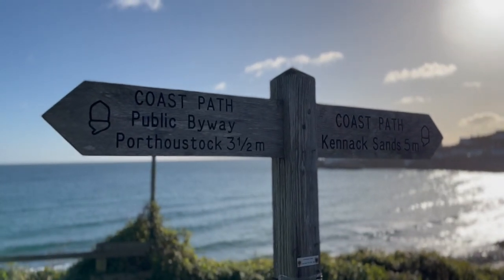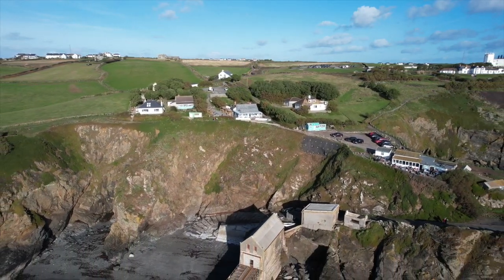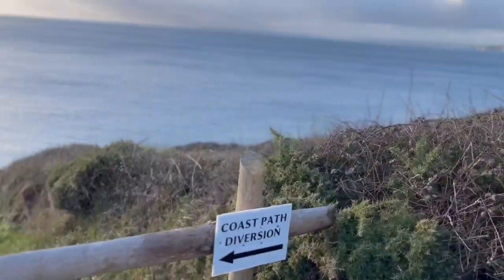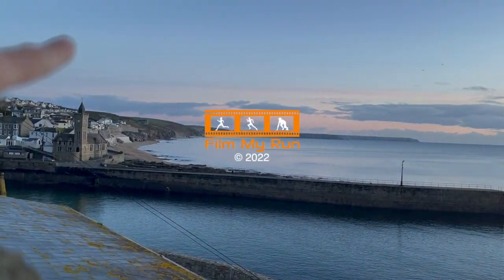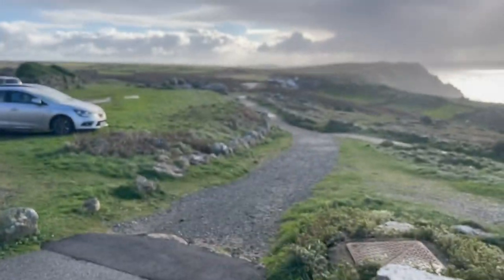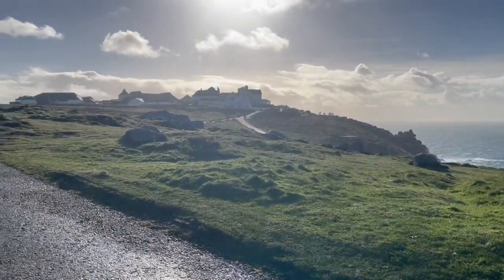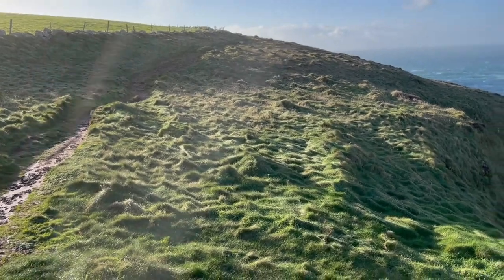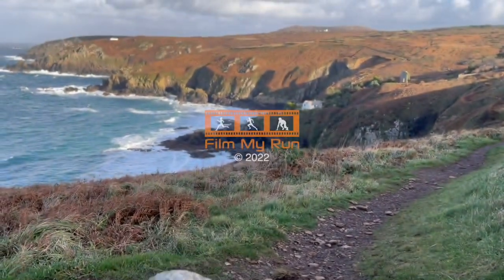Arc of Attrition 100 | Runner and Crew Guide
Arc of Attrition 2022, Runner and Crew Course Guide. This series of videos should help runners and crew identify sections of the course and enable them to plan their race.

The Arc of Attrition is a 100 mile winter footrace round the arc of Cornwall on the SOuth West Coast path, starting in Coverack and finishing in Porthtowan.

00:00 Start at Coverack
02:29 Lizard Point
06:00 Kynance Cove
08:57 Mullion Cove
10:24 Gunwalloe
12:45 Loe Bar
13:56 Porthleven
15:51 Marazion
17:23 Penzance
19:13 Lamorna Cove
21:49 Porthcurno
24:50 Land's End
26:33 Sennen Cove
29:04 Cape Cornwall
30:29 Geevor Tin Mine
32:36 Pendeen Watch Lighthouse
34:39 Gunnard's Head
36:04 Zennor Head
38:05 St Ives
40:56 Gwithian
43:35 Godrevy
45:58 Hell's Mouth
48:18 Portreath
50:13 Porthtowan